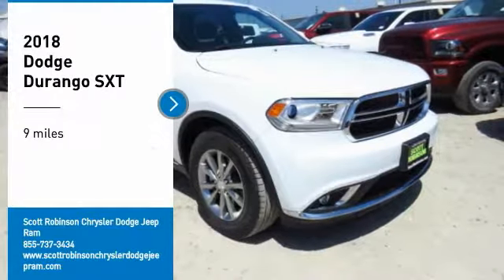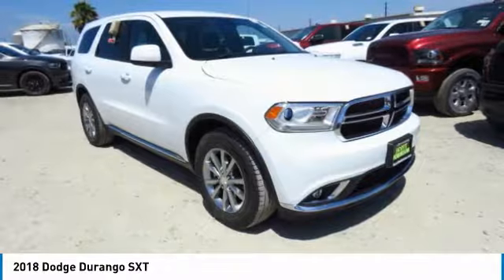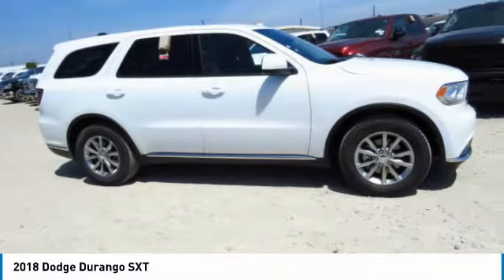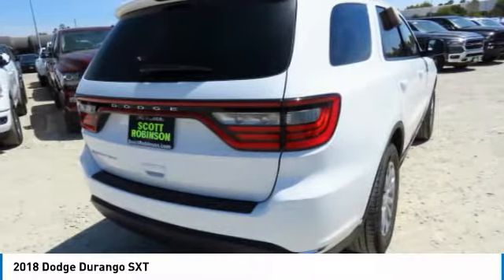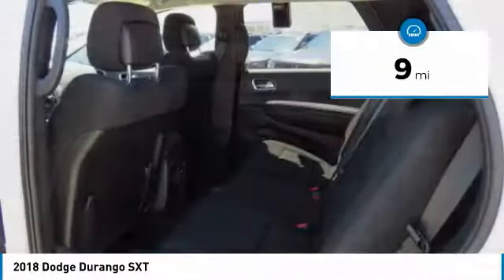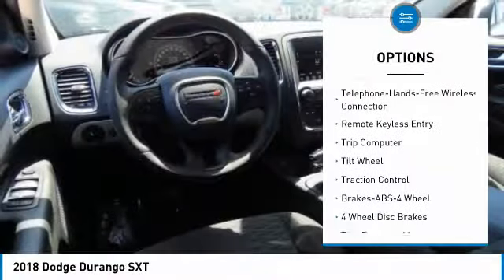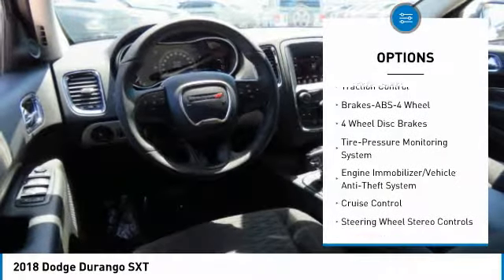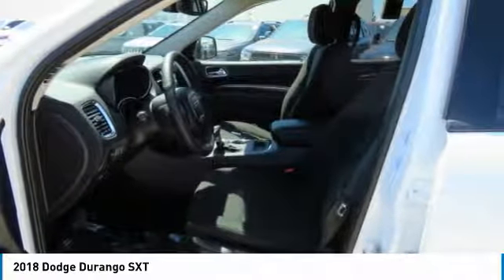2018 Dodge Durango Torrance CA 3181551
2018 Dodge Durango SXT

20900 Hawthorne Blvd.

Pick up this White Knuckle Clearcoat 2018 Dodge Durango, available today at Scott Robinson Chrysler Dodge Jeep Ram. This could be the one you've been searching for.